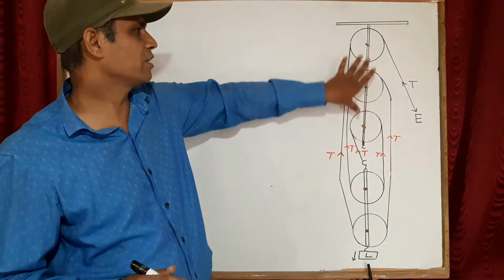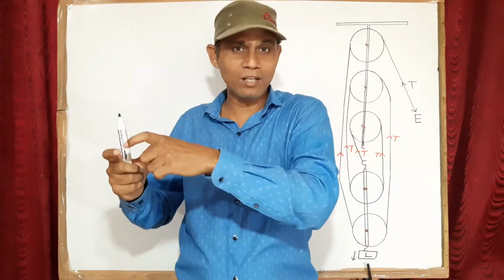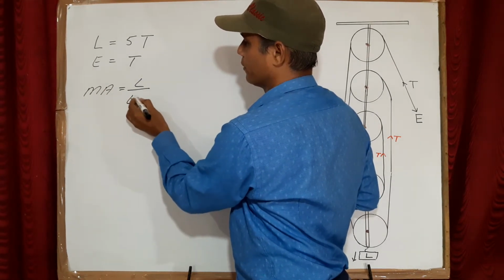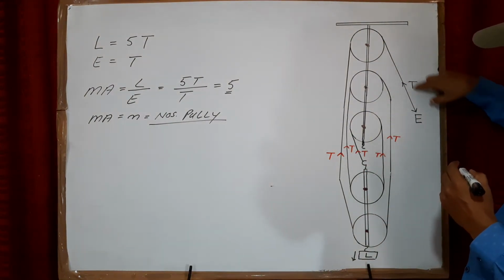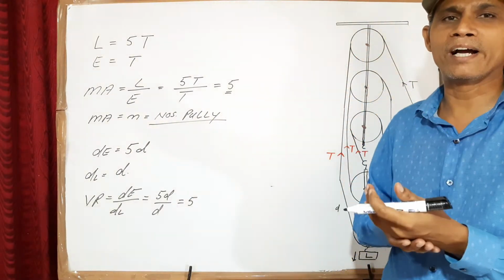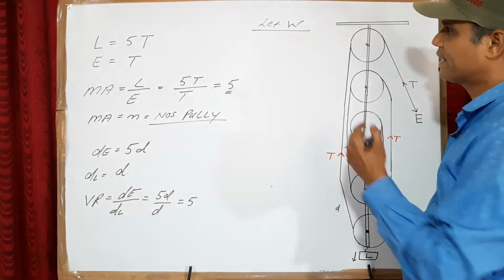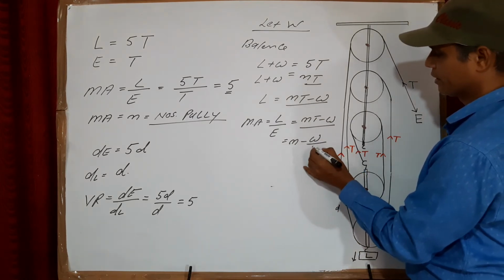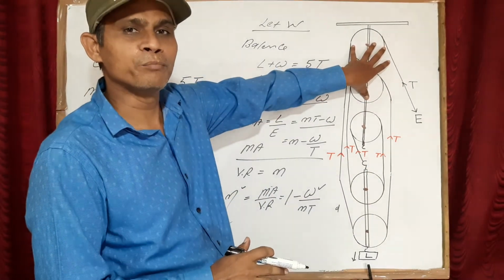PHYSICS | CH.NO.3| PULLEYS |BLOCK AND TACKLE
physics chapter NO 3 machines specially pulley is discussed in this video. Machenical advantage of system of pulleys where one pulley is fixed and many movable pulleys are attached with it all is discussed here in a very simple way. Block and tackle system it's machenical advantage velocity ratio and efficiency is discussed.  Effort of weight of pulleys. why lower block has less or equal pulleys as compared to upper block is explained with equation. I hope this video will be helpful for the students to understand the concept. vk VOICE will be making more videos to help students. thank you.